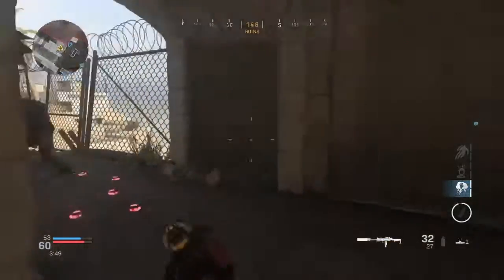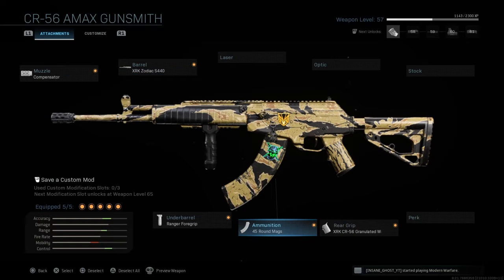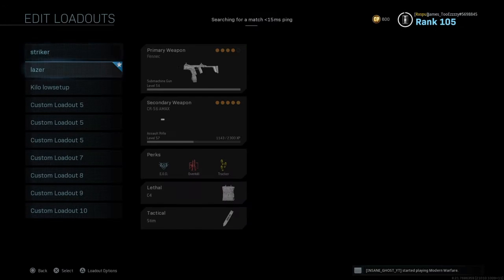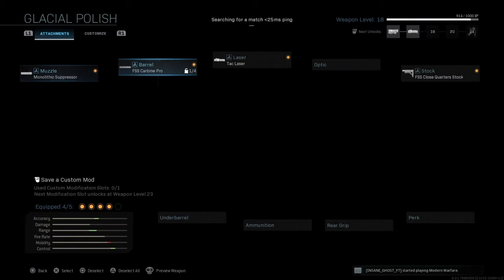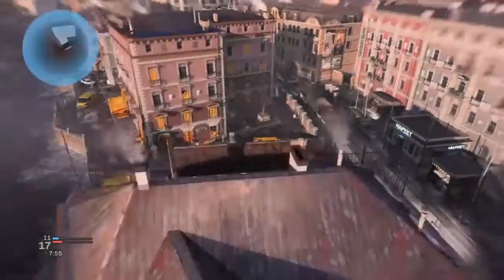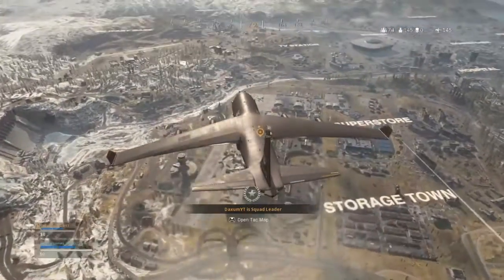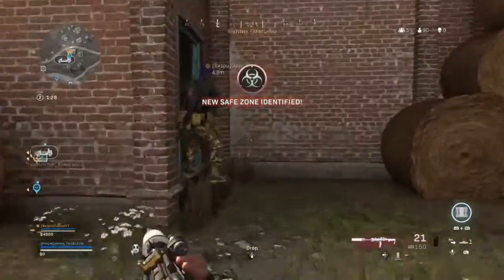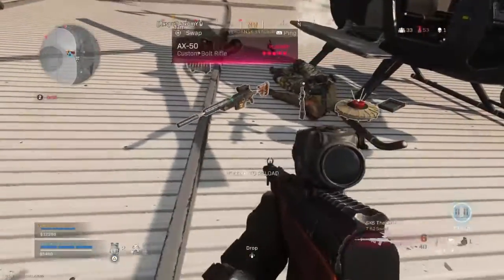Modern warfare multiplayer/ warzone with VFade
Snap: Jamesbassett99